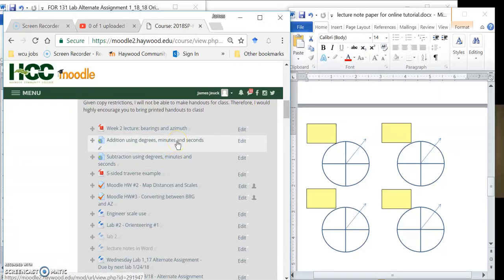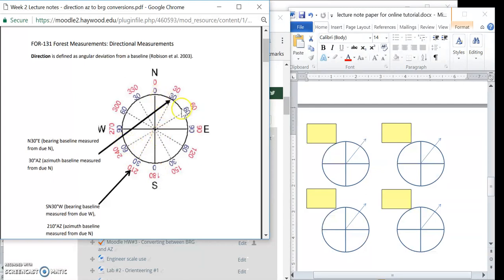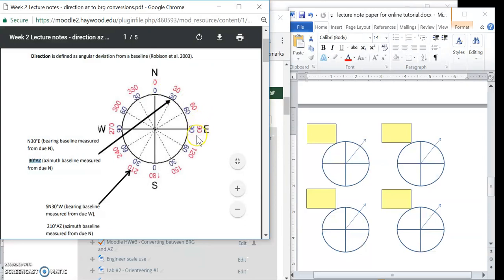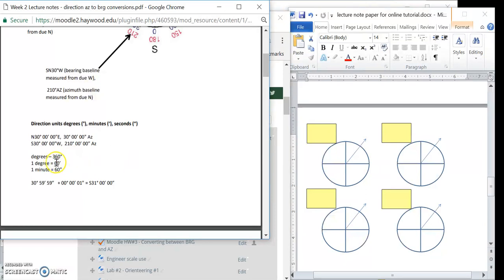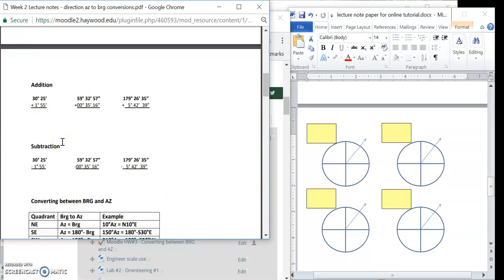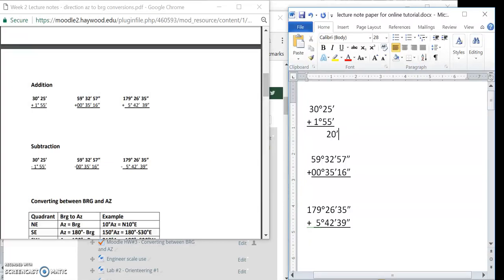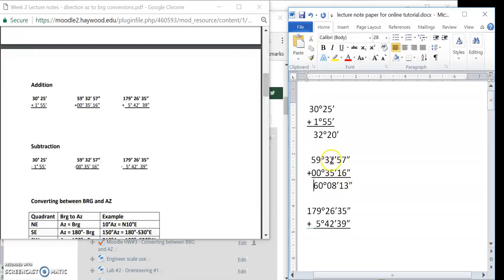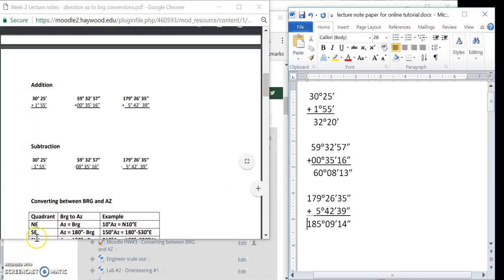FOR131 alternate assignment lecture 1 18 18No2